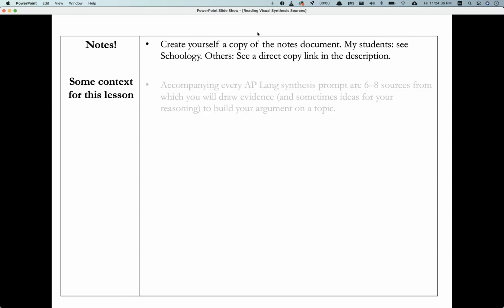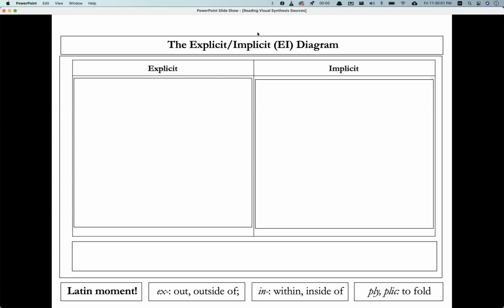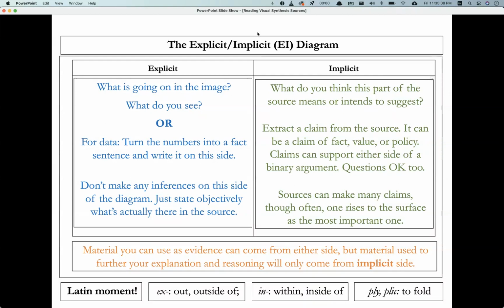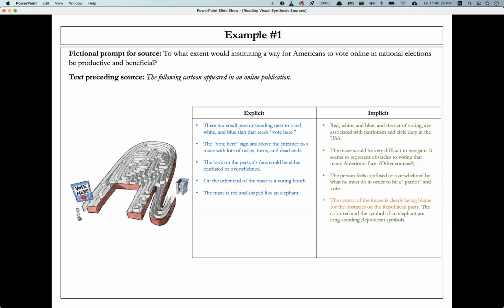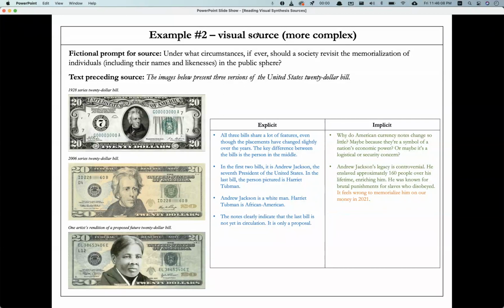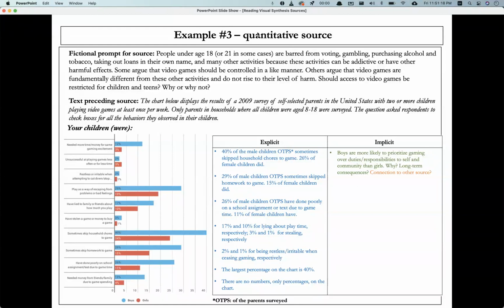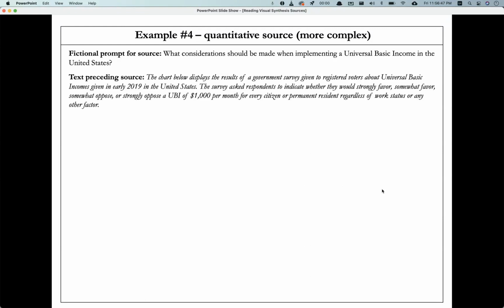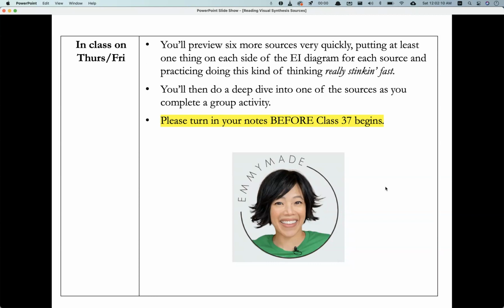Reading Visual Synthesis Sources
6:30: I meant to say "adjective." Oops!